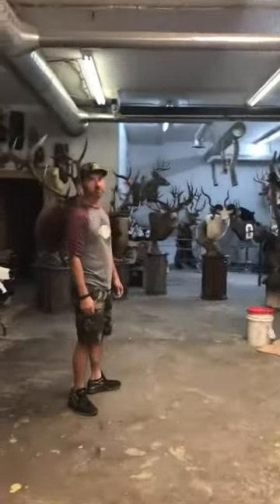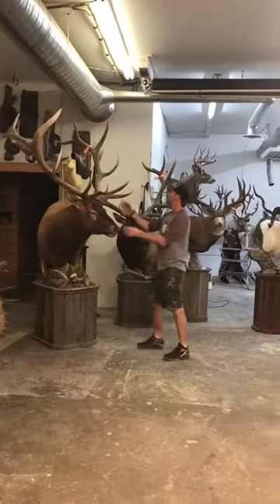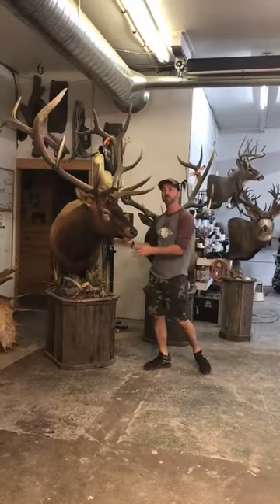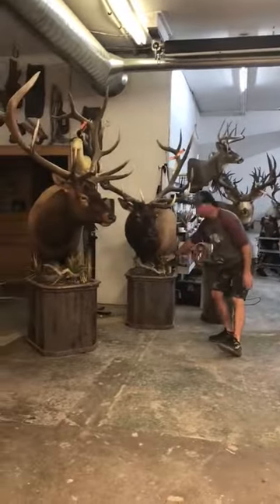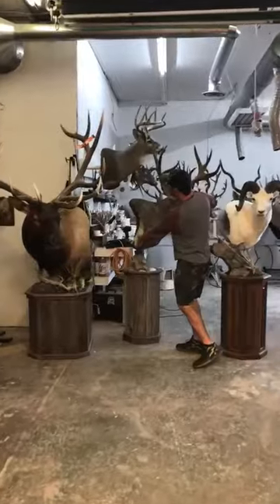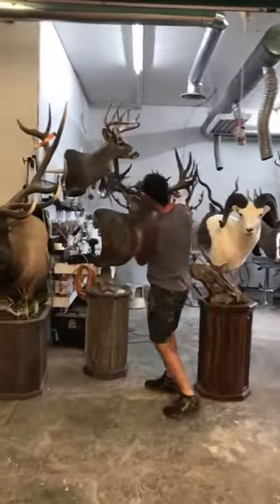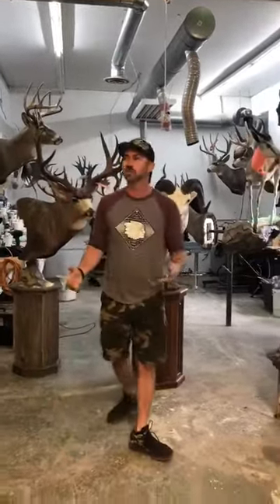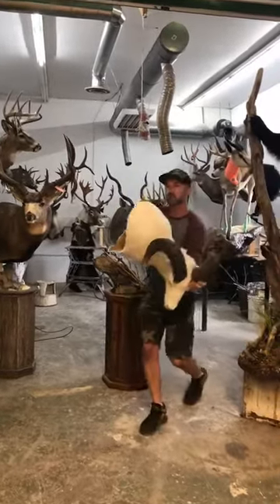Pedestal Mounts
What makes our pedestal mounts the best